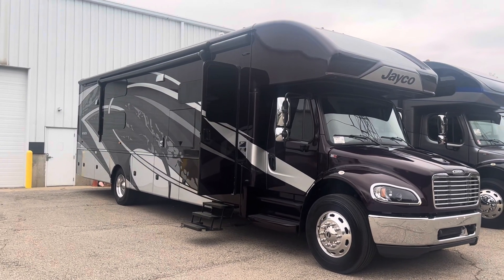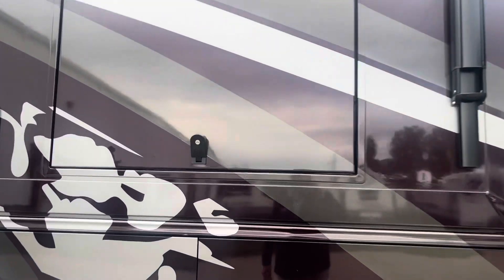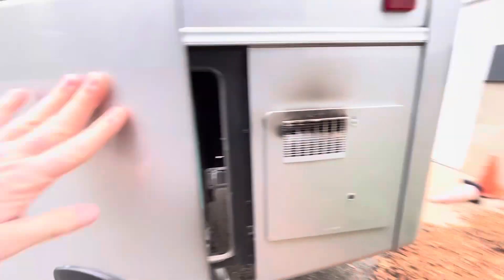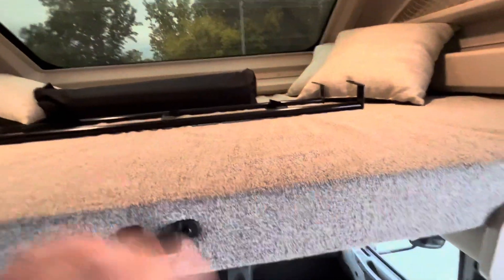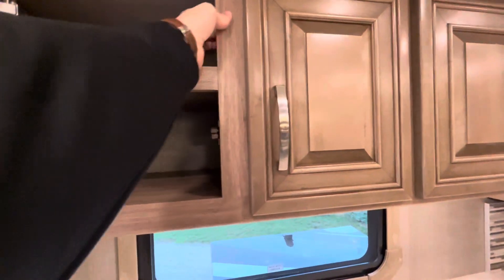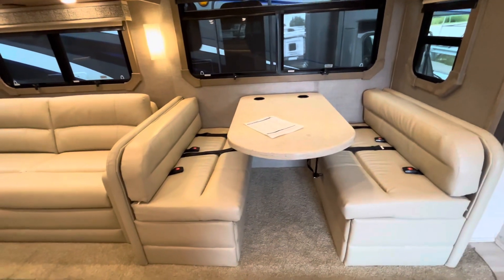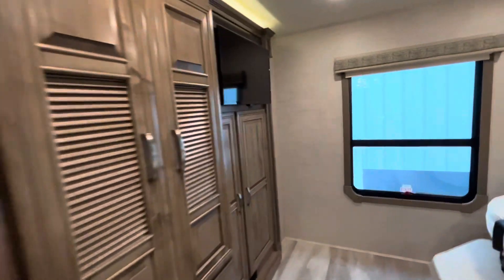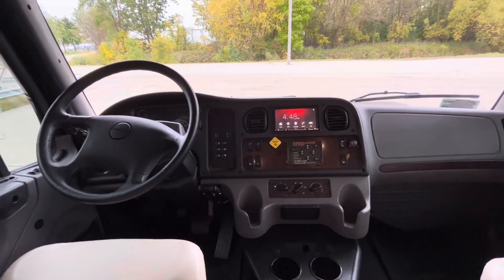Just traded in 2021 Jayco Seneca 37L bunkhouse super C rv motorhome Grand Rapids Michigan diesel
2021 Jayco Seneca 37L

11,000 miles

Previously owned

Bunkhouse super C